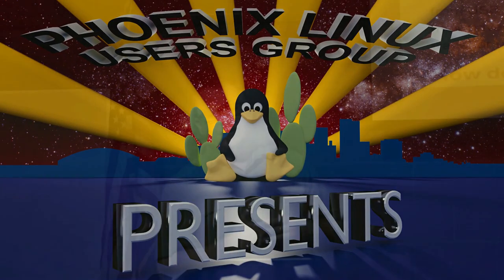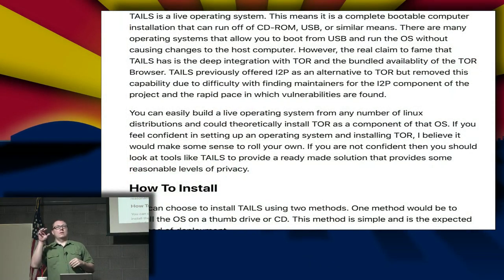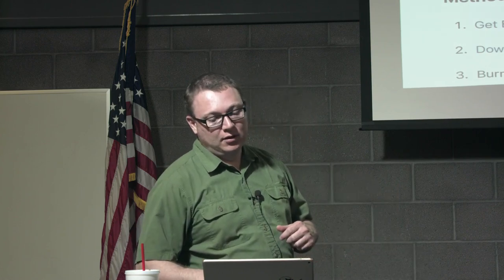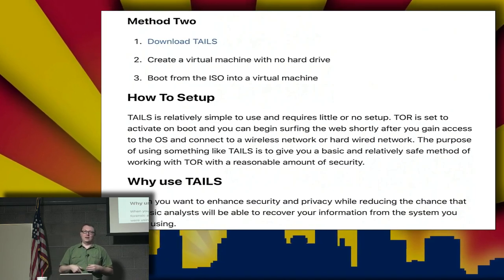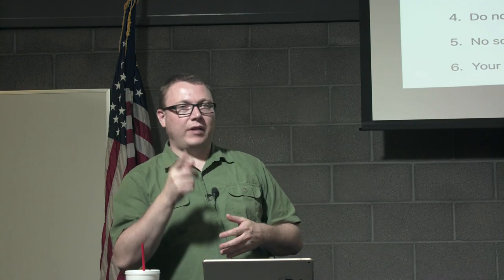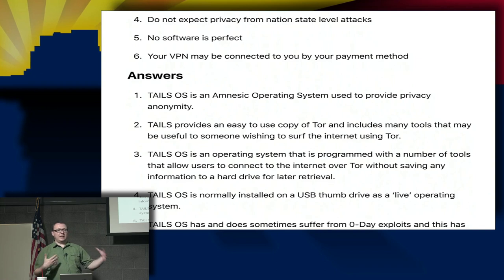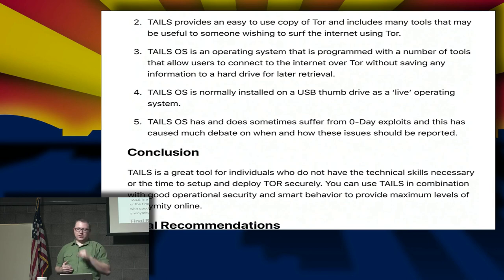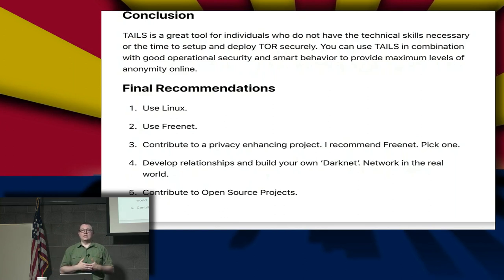Aaron Jones: Introduction to Tails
Presented by Aaron Jones at the Phoenix Linux Users Group's security session on May 17th 2018

Introduction To TAILS is an overview of how TAILS OS works, what it is good for, and when you may wish to use it. This will touch on some of the tools made available in the OS, how to try it out, and some of the events surrounding the system. This focuses mainly on the TAILS project proper.

About Aaron
Aaron is an experienced Linux user with several years of teaching experience. He works in the industry as a software developer while also providing consultancy on cyber security related topics. His discussions are AZ Post certified for training credit for law enforcement and he prides himself on providing quality educational material that is relevant and topical. He has a Masters Degree in Intelligence Analysis with a focus in Cyber Security, is a life long learner, and prides himself on staying up to date with the ever changing field of cyber security.